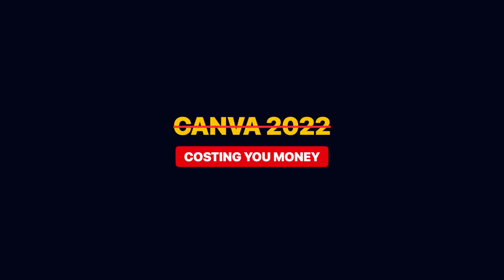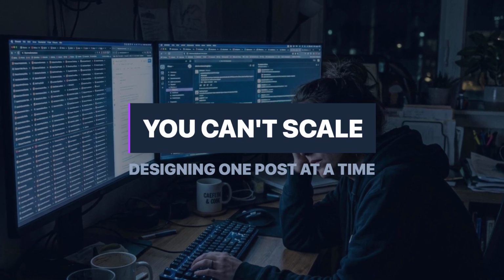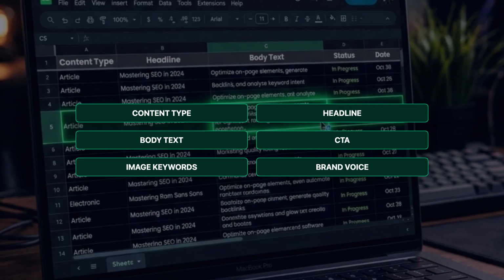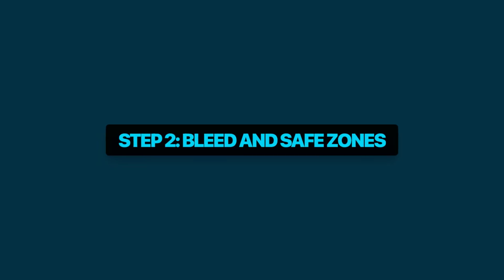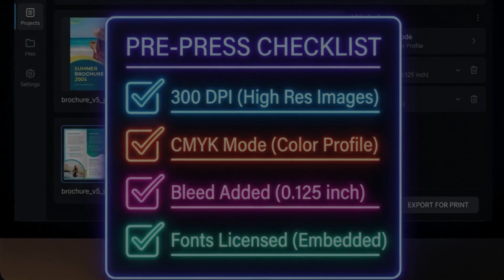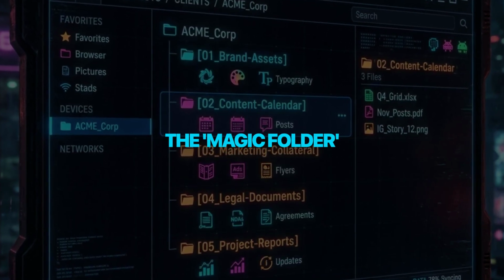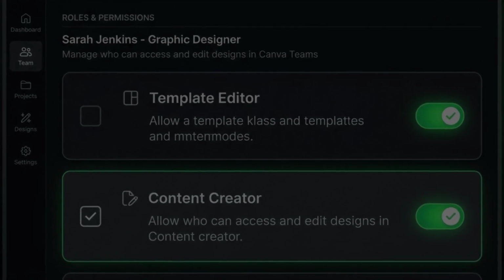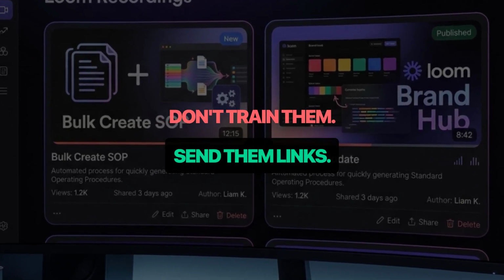Stop Designing One Post at a Time (My Exact Canva Automation Workflow)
Are you still manually editing every single Instagram post and template? Stop trading your hours for pennies. In 2026, the difference between a struggling freelancer and a scaling agency is one thing: Automation Systems.

In this masterclass, I’m showing you the exact 4-pillar Canva scaling workflow I use to turn a simple gig into a recurring revenue business.

You’ll learn how to seamlessly integrate Claude AI with Canva Bulk Create, master flawless print-ready SVG exports (CMYK only), and properly establish team permissions so you can charge your clients a $3,000/month retainer without leaking your exact process.

👇 FREE CANVA SCALING GUIDE + CSV TEMPLATE: Get the exact Claude prompt and Social Coaching CSV template shown in this video, completely free: [Insert Link to Download The Canva Scaling Guide Here]

TIMESTAMPS: 0:00 - The Freelancer Burnout Trap 0:46 - Pillar 1: The Automation Machine (AI + Bulk Create) 3:15 - Pillar 2: Flawless Print Precision (CMYK, SVGs, Bleeds) 5:40 - Pillar 3: The "Magic Folder" Architecture 7:22 - Pillar 4: Client Governance & Monthly Retainers 8:45 - The Free Guide

📦 Resources:
• Free Templates: [Your link]
• Paid Templates / Systems: [Your link]